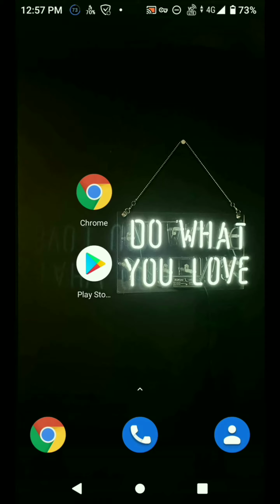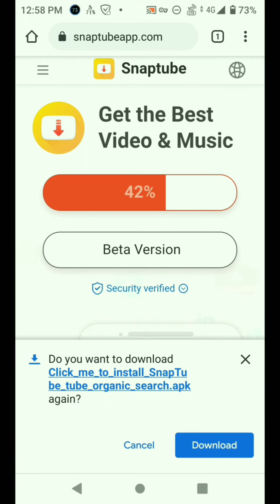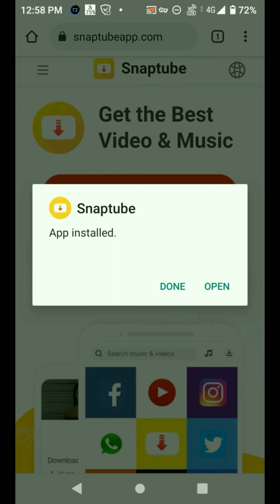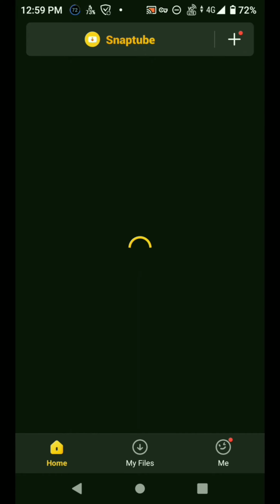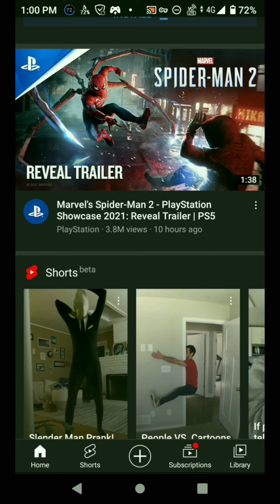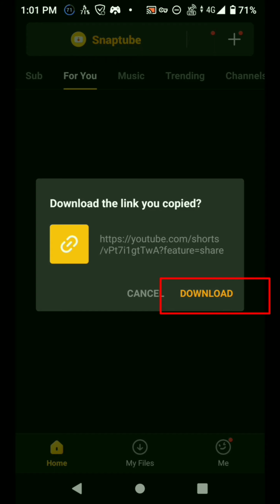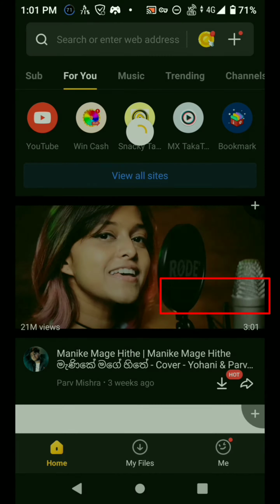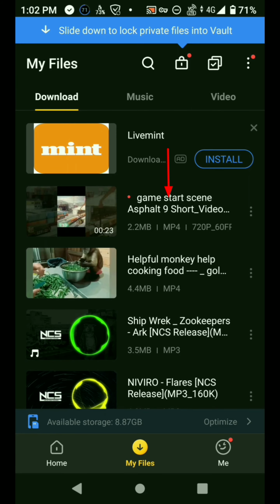How to Download YouTube Shorts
Download youtube shorts using snaptube application